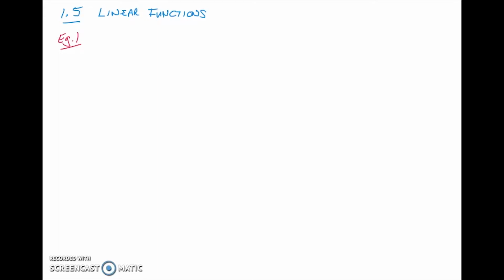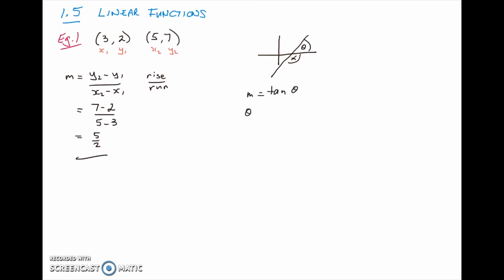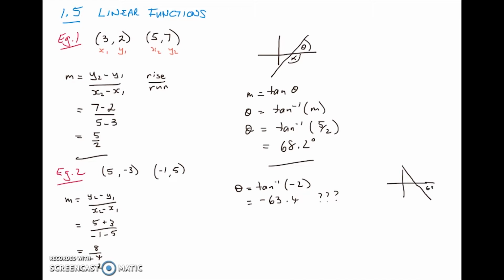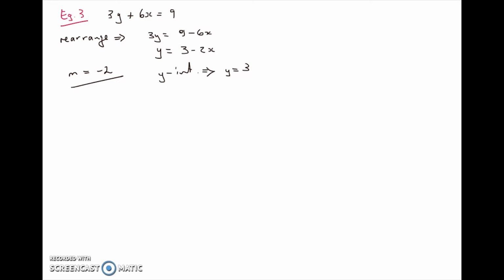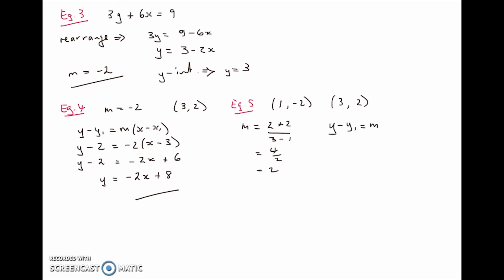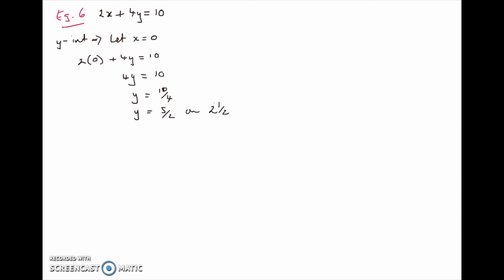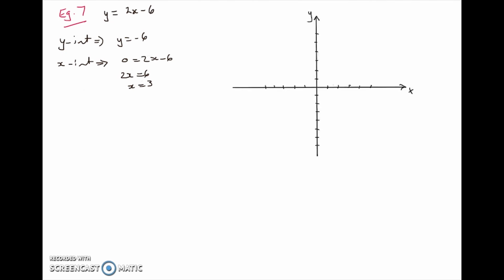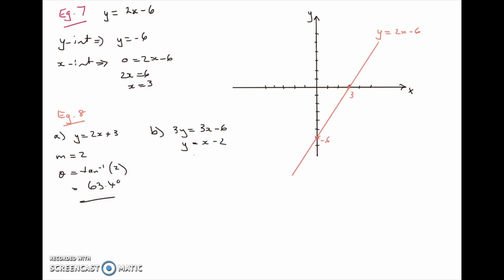Unit 1.5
Maths Methods Foundation Unit 1.5